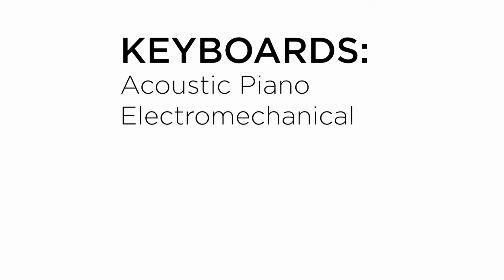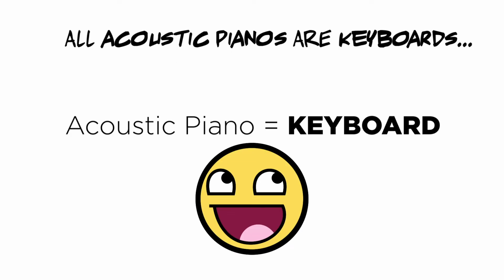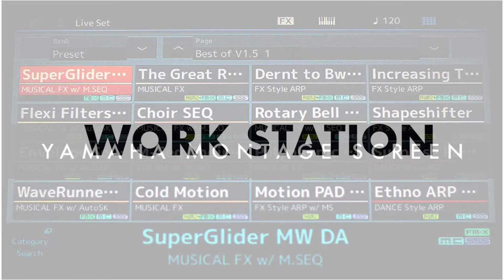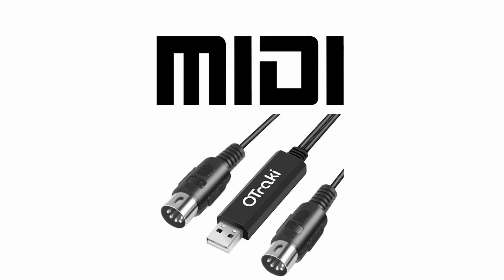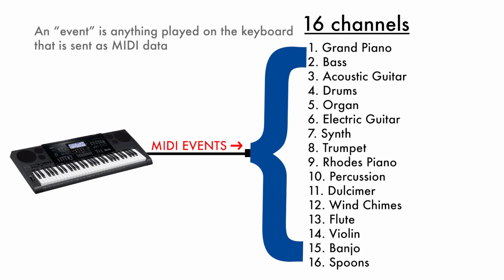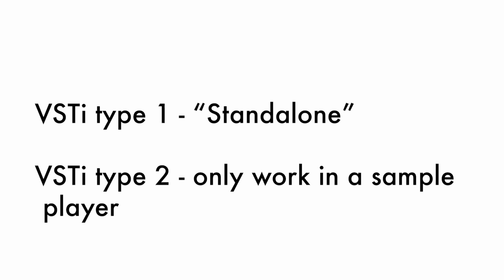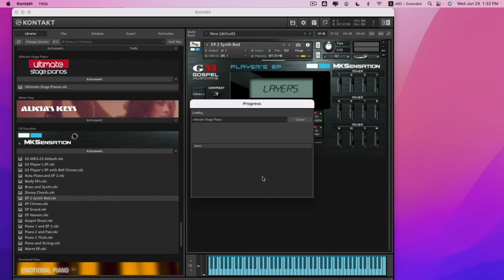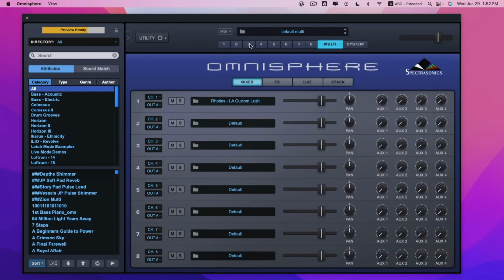Keyboards: Hardware Vs Software Video#2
If you want to learn more about music tech go

- Which keyboard options are available to you
- What the major differences are of hardware and software instruments
- Why I totally switched from playing $2,000 keyboards to using $200 software.
 - What  MIDI is and how it can open up a new world in your playing

What is it about this time?
0:00 - Introduction
0:54 - Review
1:55 - Keyboards! (Pro Tip: They're all keyboards!)
2:34 - Keyboard Categories
4:54 - MIDI?
7:03 - 2 types of VSTi
9:04